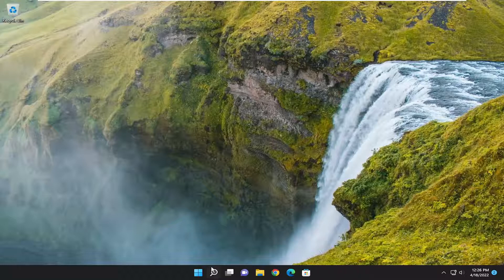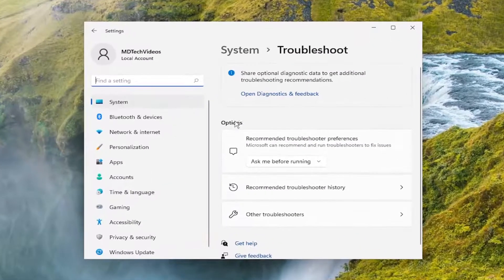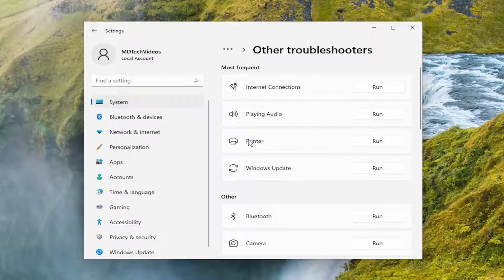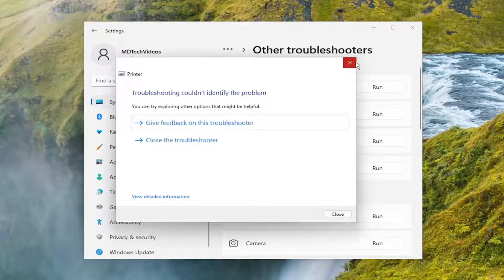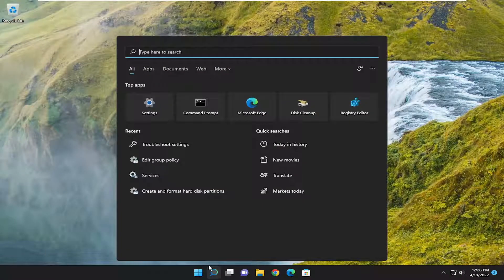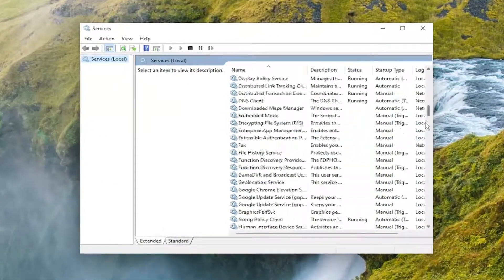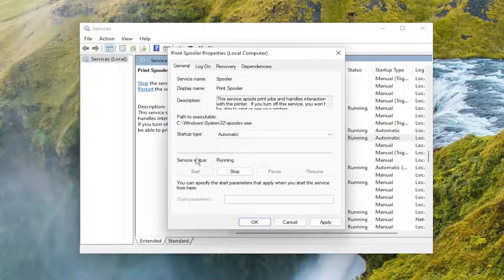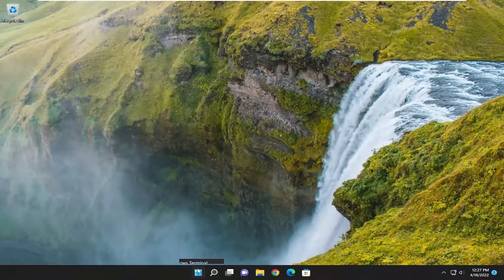How To Fix 0x000003e3 Printer Error in Windows 11/10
If you have encountered Printer error 0x000003e3 on your Windows 11 or Windows 10 computer when attempting to print to shared local network printers, then this tutorial is intended to help you with the most suitable solutions you can easily apply to quickly resolve this issue.

Some of the Windows 11  Users experience the error while trying to print the data or add the shared printer to the network. In this case, the printer status shows offline, and a failure message appears like “cannot connect to the printer” or operation failed error 0x000003e3. Today in this guide we will discuss the possible reason and potential workarounds to solve the problem.

Issues addressed in this tutorial:
0x000003e3 printer error
0x000003e3 printer error codes
0x000003e3 printer error deletion
0x000003e3 printer error has occurred
0x000003e3 printer error hp
0x000003e3 printer error hp 4050
0x000003e3 printer error insufficient memory
0x000003e3 printer error message
0x000003e3 printer error offline
0x000003e3 printer error printing

Printer error 0x000003e3 is one that arises for some users when they try to print to shared local network printers in Windows. The full error message states: Windows cannot connect to printer. Operation failed with error 0x000003e3.

If you also bumped into this error, there’s no reason to panic. Carefully follow the simple steps and get rid of it in no time.